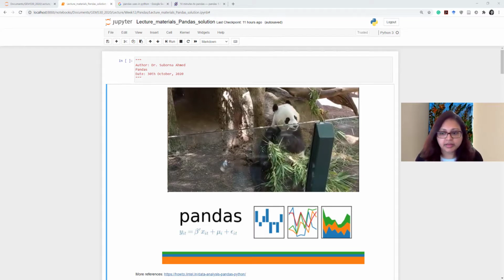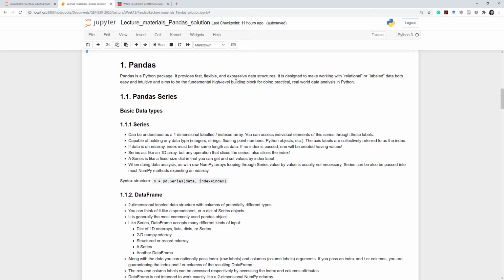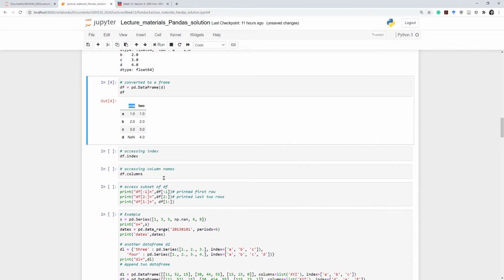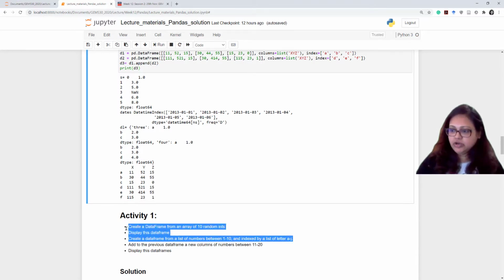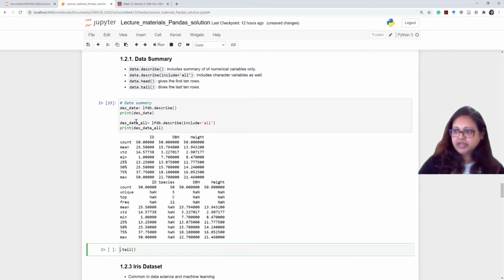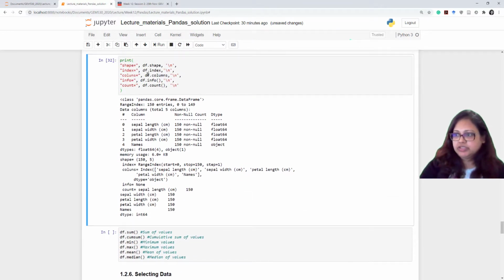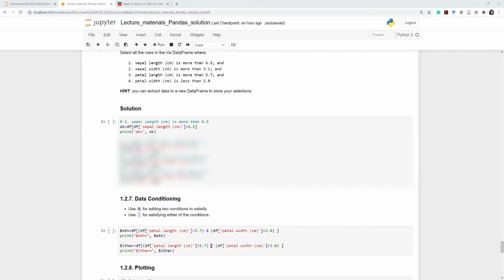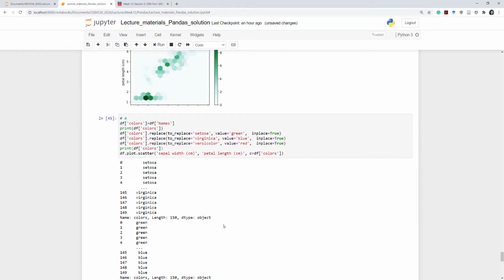Pandas: Data Formatting and Summarizing